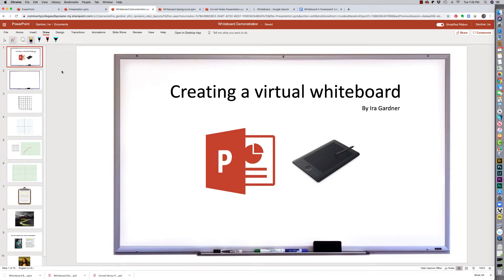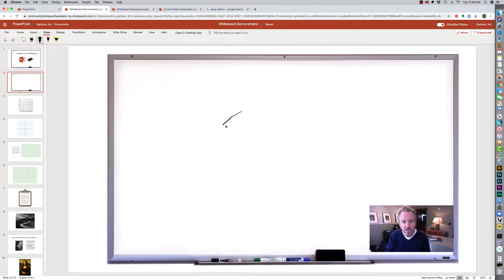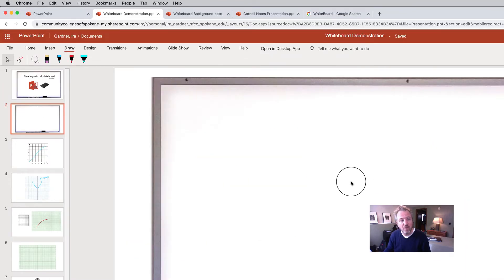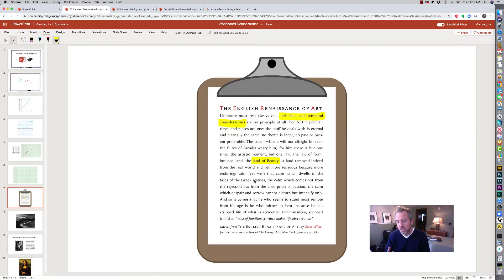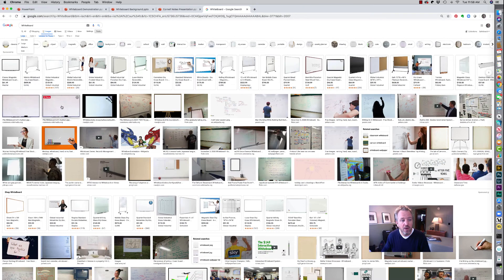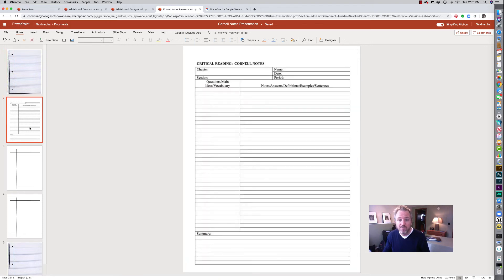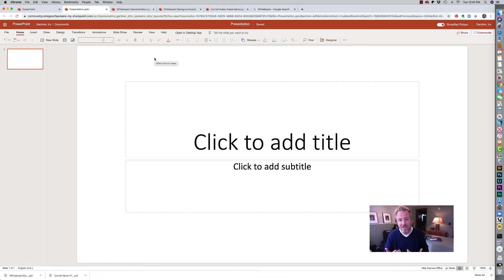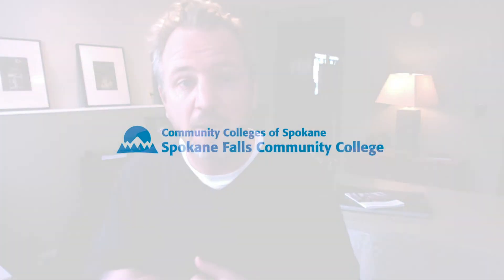Creating a virtual whiteboard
This video shows you to create a virtual whiteboard for your online class using Powerpoint and a Wacom tablet.

For advance tutorials check out:
Advanced Pen Tool Keystroke Commands
Ink to shape on iPad